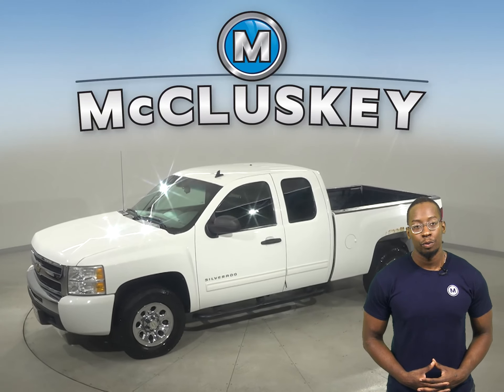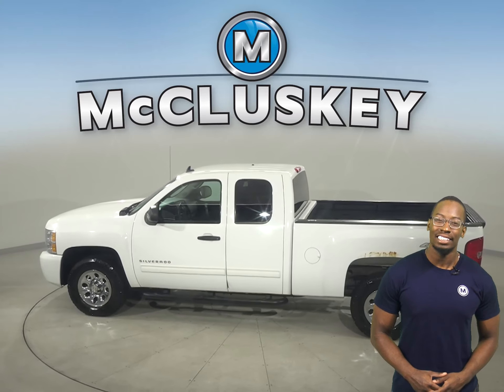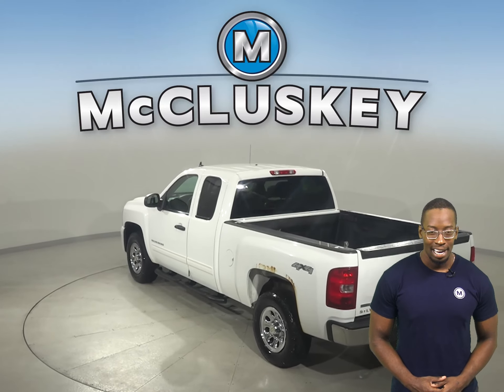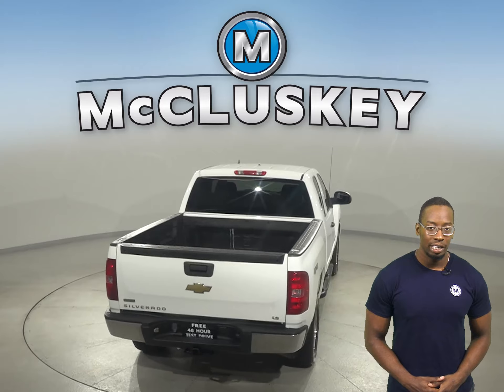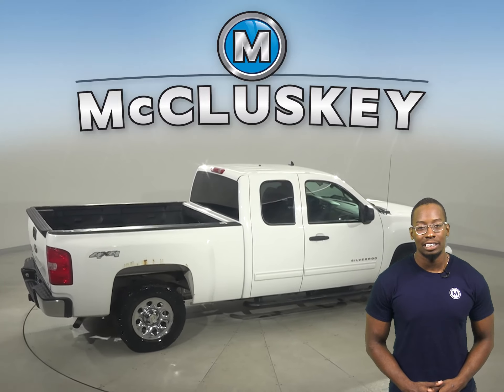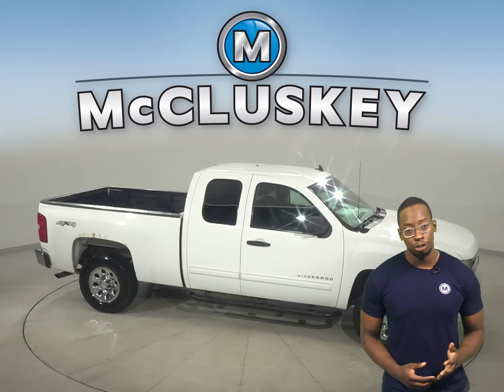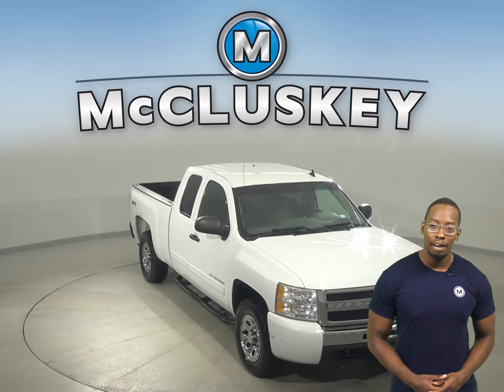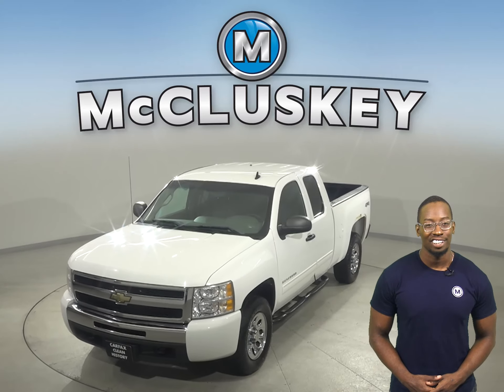A28693GT Pre-Owned 2011 Chevrolet Silverado 1500 LS 4WD 4D Extended Cab For Sale, Review, Test Drive